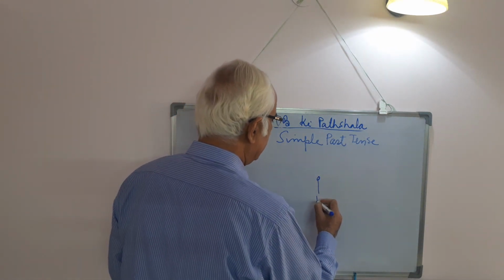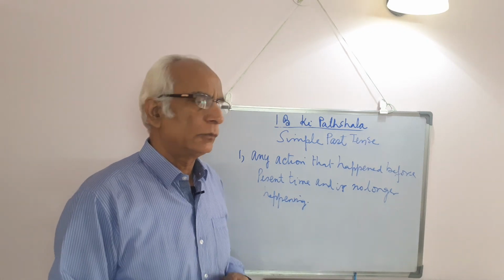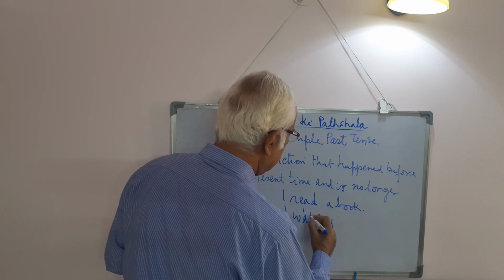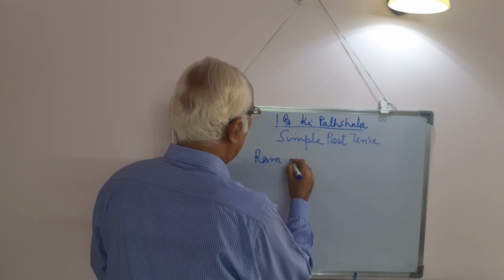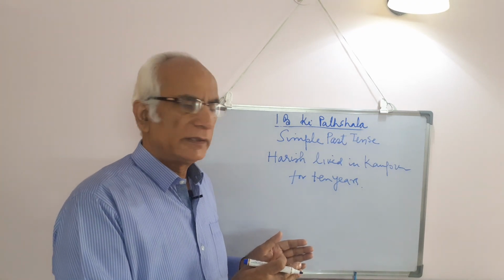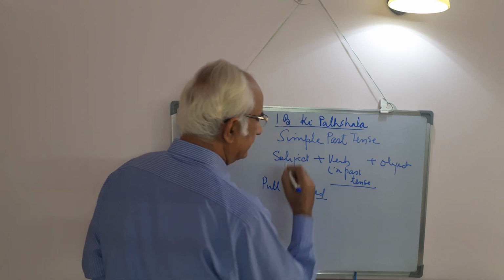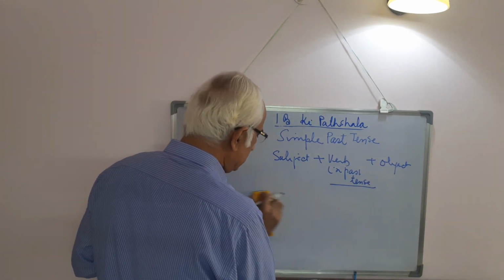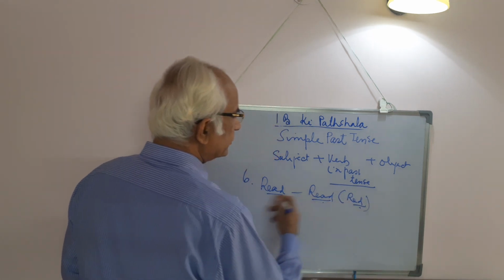Simple Past Tense (part 1). Use of simple past tense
English Tutorial no 9a about Simple Past Tense. Use of simple past tense